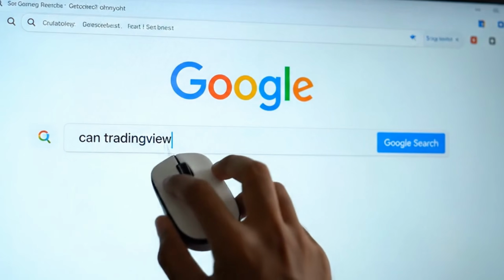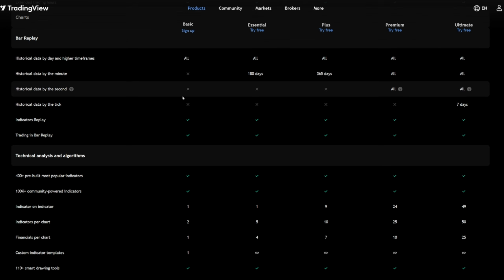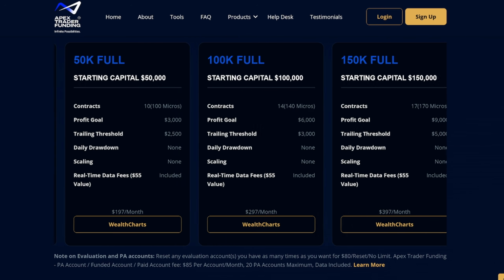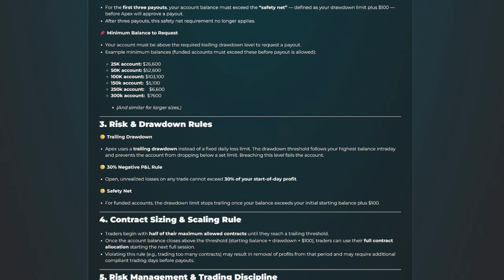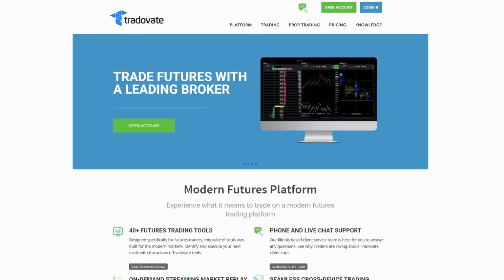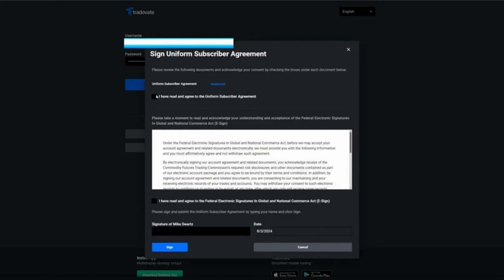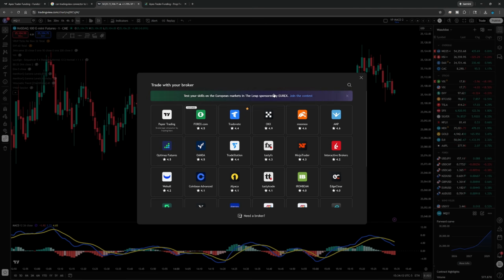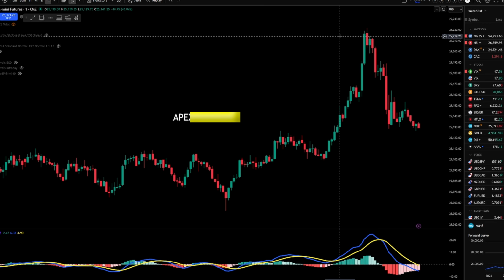Set Up APEX With TradingView Fast And Easy!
🧾 Code: Mike

🧾 Code: Mike

🧾 Code: EPITOME

🧾 Code: Mike

🧾 Code: EPITOME

🧾 Code: Mike

🧾 Code: MIKE

🧾 Code: Mike20

🧾 Code: MIKE20

• Volume Profile
• NinjaTrader 8
• Shorts